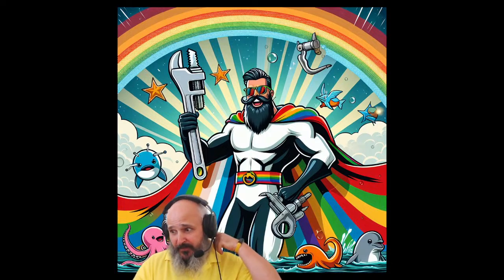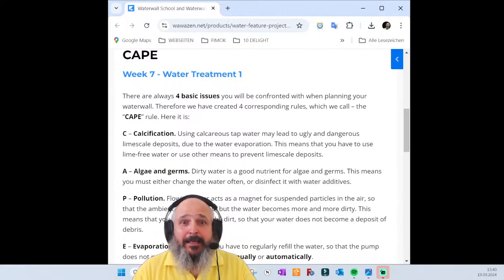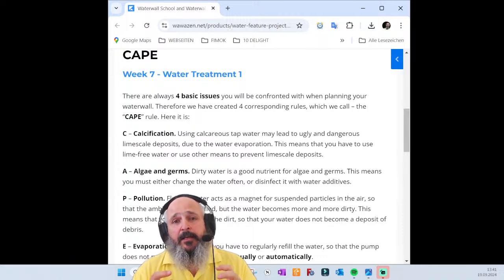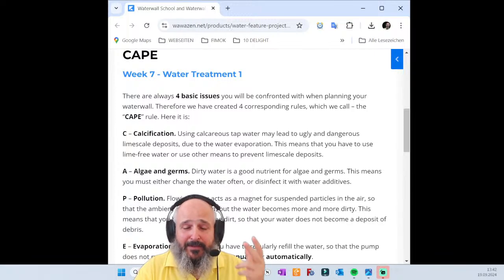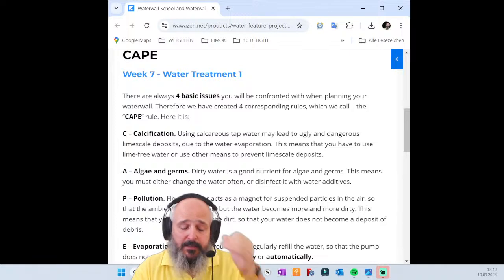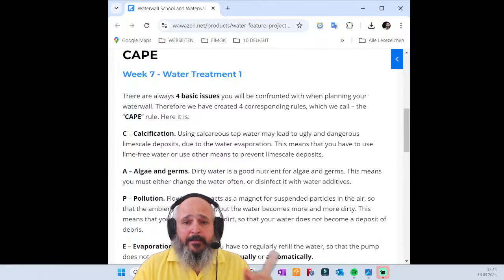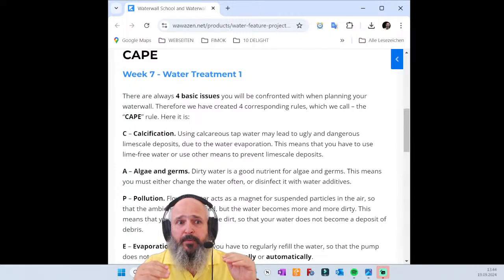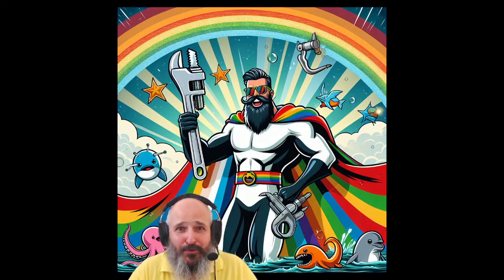The CAPE Rule: Master Indoor Waterfalls 🦸‍♂️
🌊 Unlock the secrets of indoor water features with The CAPE Rule! Become the DIY indoor waterfall superhero you've always wanted to be! 🌟

🔹 Here's what you'll discover in today's video:
✅ Tackle calcification with calcium-free water solutions.
👉 Combat algae and germs using effective water additives.
✅ Filter out pollution, keeping your water pure and your feature stunning.
👉 Manage evaporation to ensure your waterfall runs smoothly.

Our global community is dedicated to helping you build beautiful and safe indoor water features.

🔗 Important Links To Follow: Visit our online shop for waterfallkitsforbeginners and more essentials to enhance your waterfall journey.

Join us and transform your space into a serene oasis, impressing with impressionsofindoorwaterfalls! 🌿

CHAPTERS:
00:45 - CAPE Rule for Indoor Waterfalls
06:02 - Indoor Waterfall Development Guide